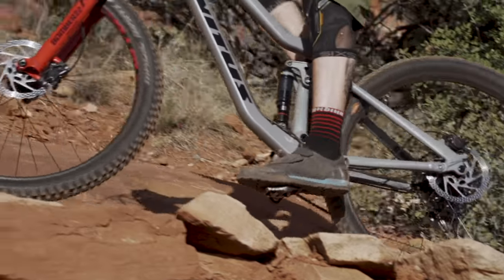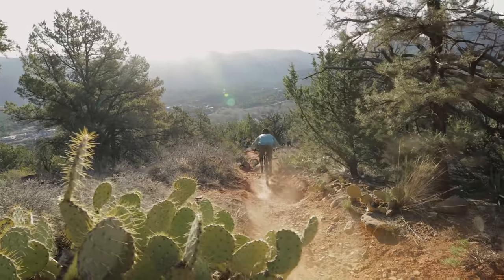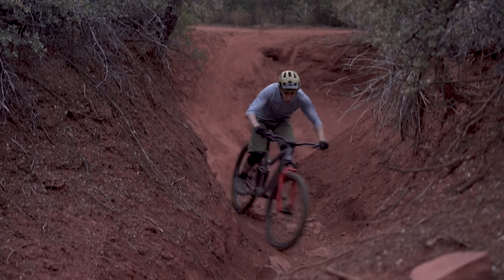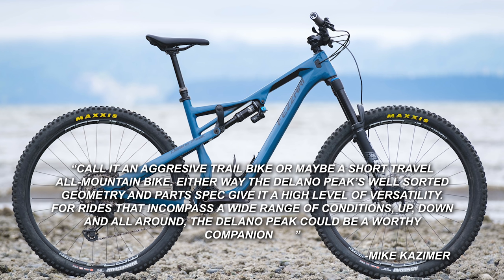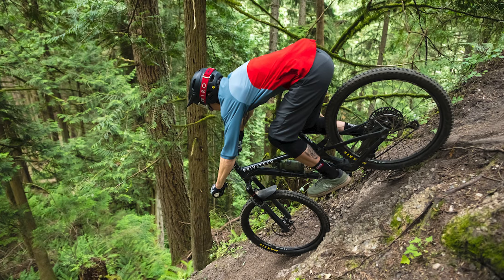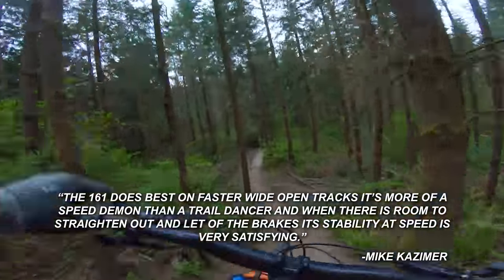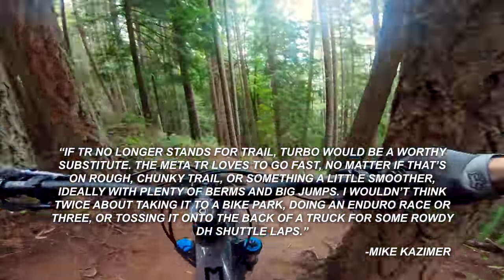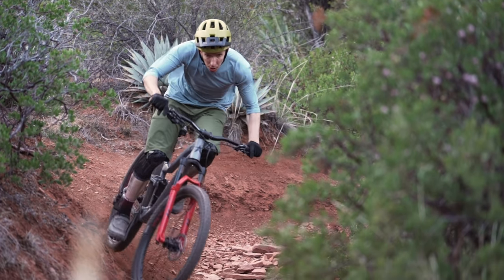2020 Best Value Mountain Bike Of The Year | Pinkbike Awards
Mike Levy and Sarah Moore cover the top value mountain bikes of the year, crowning one as the overall champ.